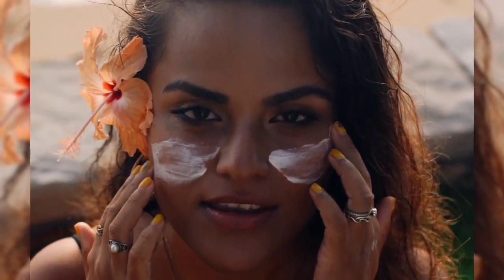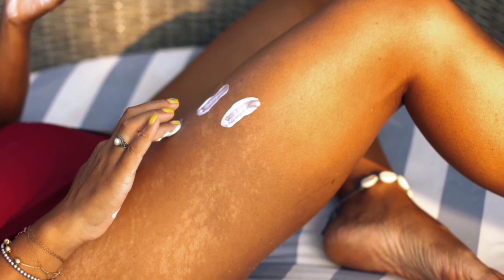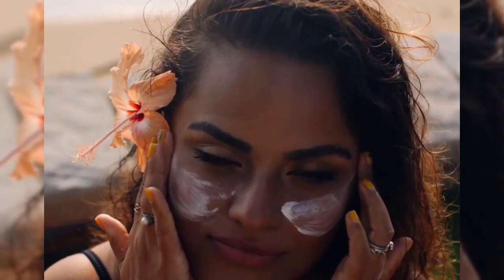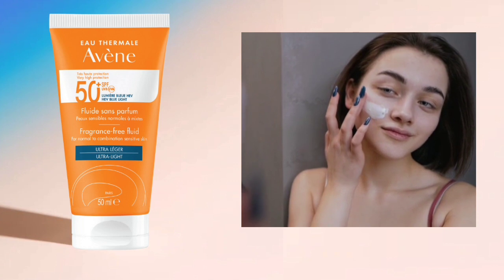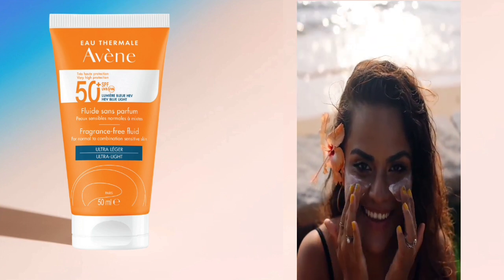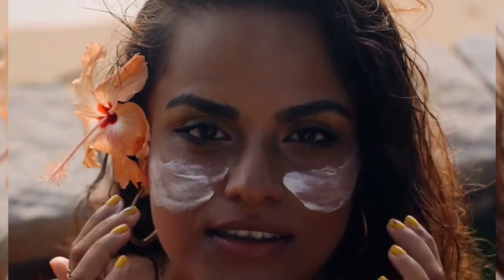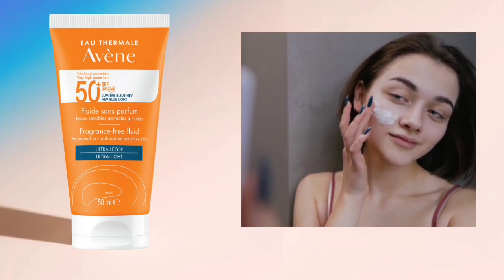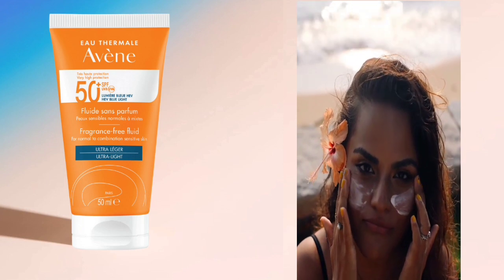Best Sweaty sunscreen good protection from swimming Sweating and sun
The content on this video is designed for educational and informational purposes only.Copyright Disclaimer Under Section 107 of the Copyright Act 1976, allowance is made for "fair use" for purposes such as criticism, comment, news reporting, teaching, scholarship, and research.